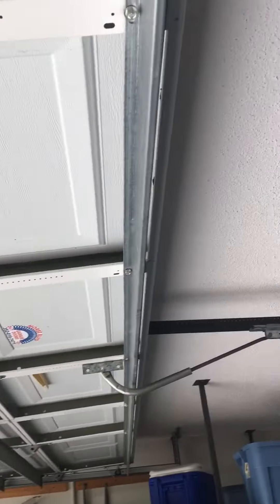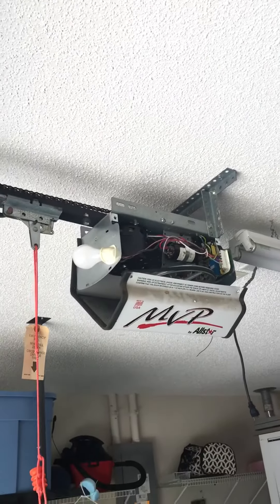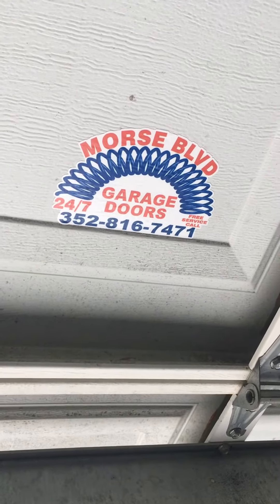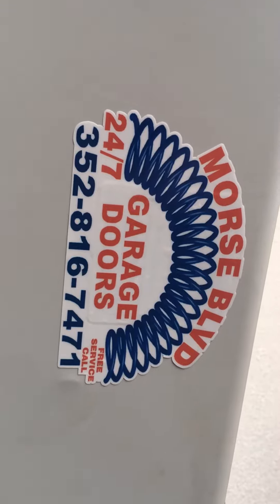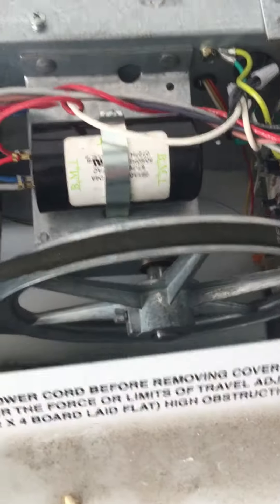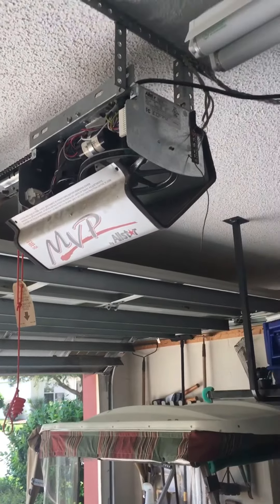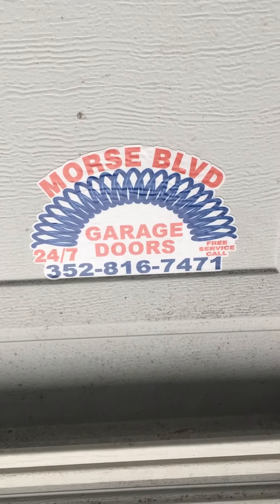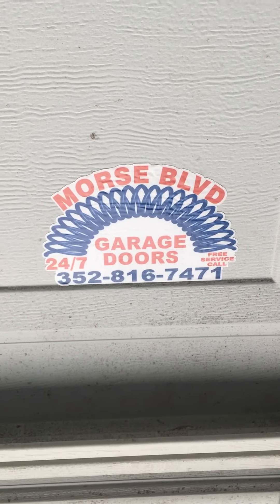MVP | Garage Doors | The Villages | Clopay | Ideal | Garage Door Service